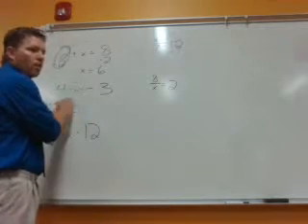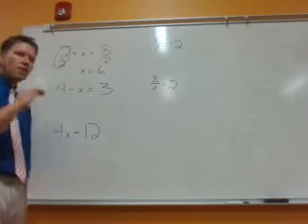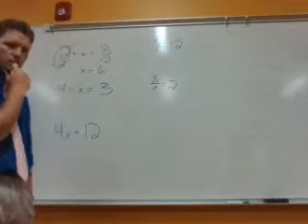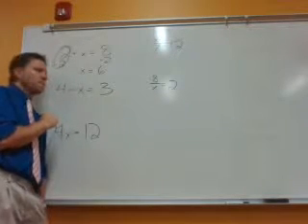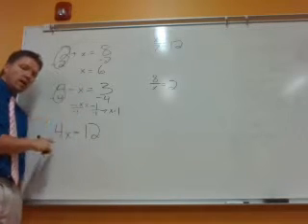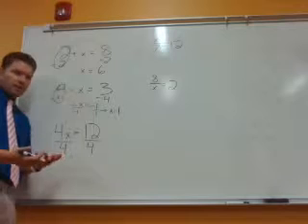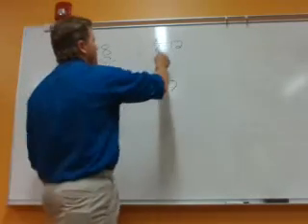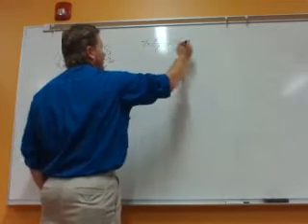385 1 step equations